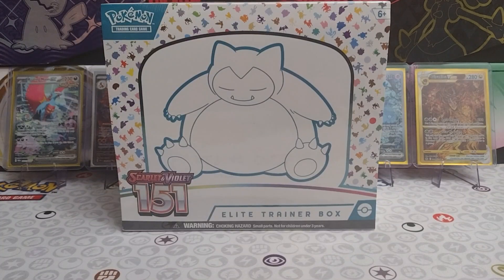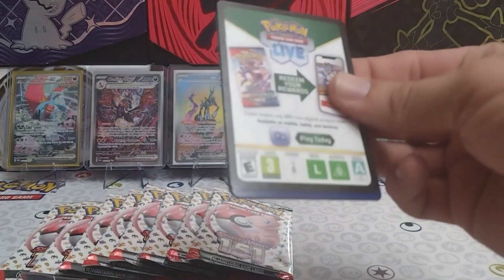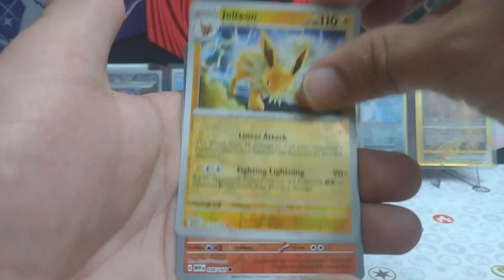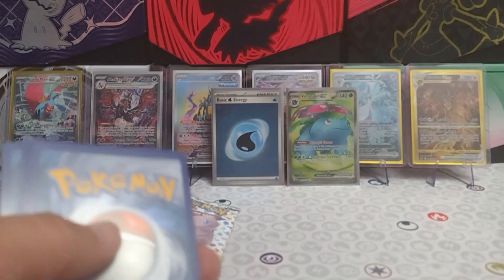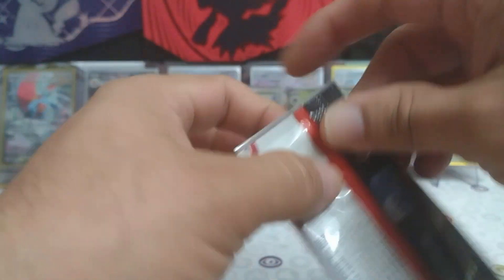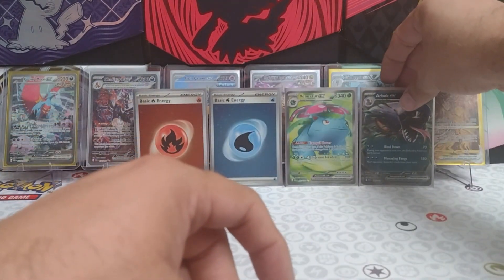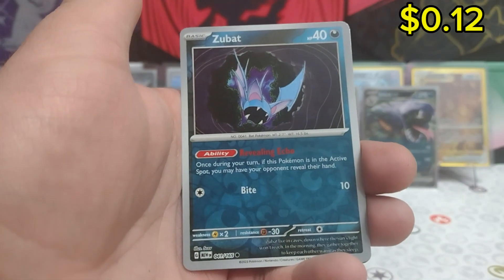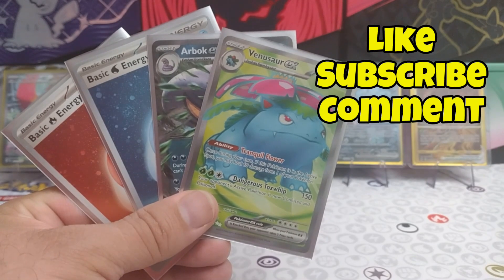Will We Get Good Pulls From This 151 ETB?